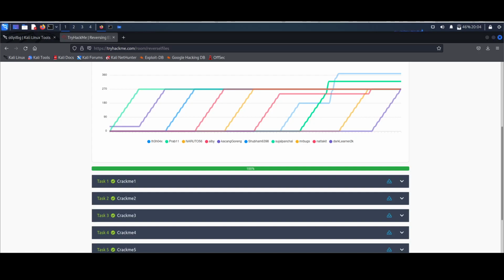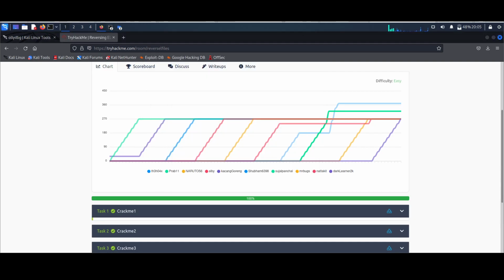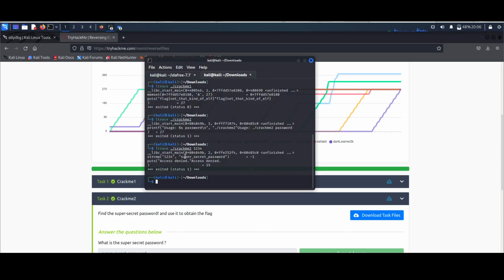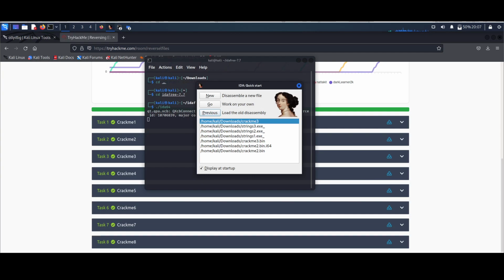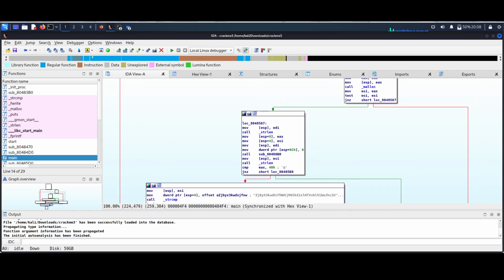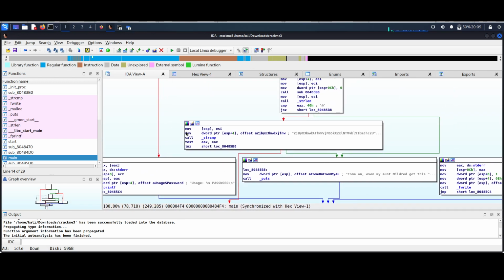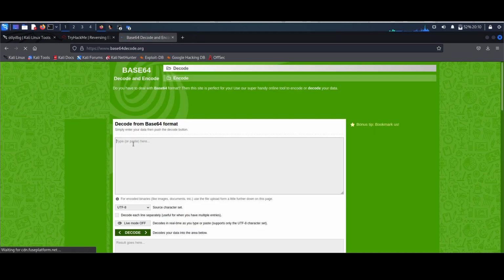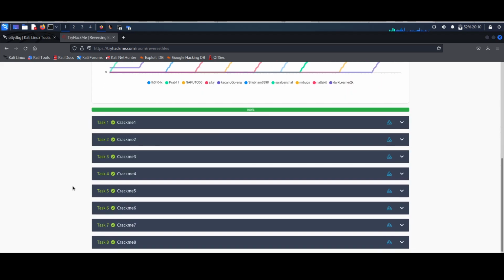TryHackMe Reversing ELF Part 1